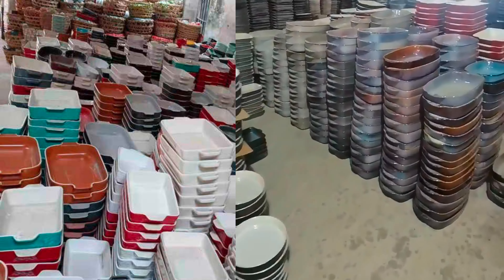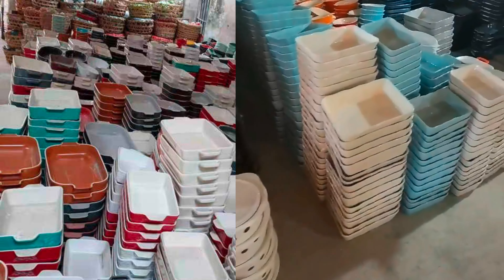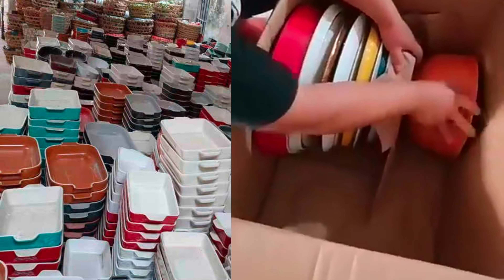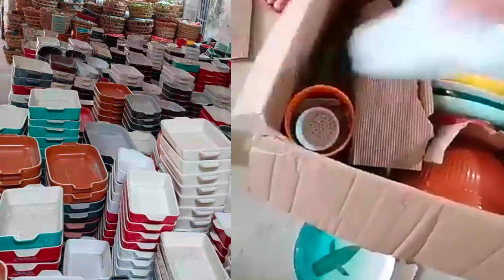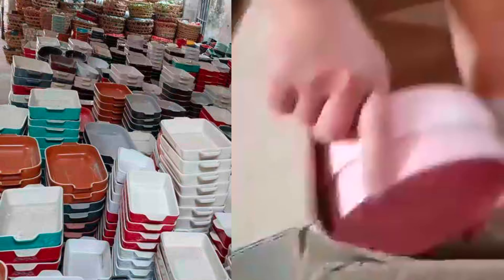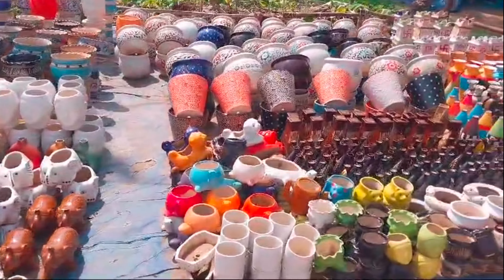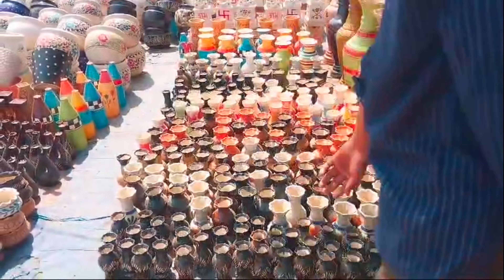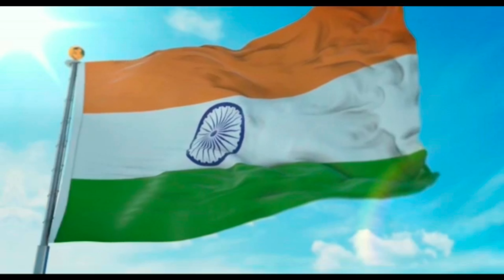Crockery Factory outlet Ceramic Cups Plates Bowls అన్ని దొరుకుతాయి Dinner Set,Tea Cups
1:👇👇 ఈ కింద ఉన్న లింక్ ని క్లిక్ చేసి నా ఛానల్ లో ఉన్న అన్ని వీడియోలు చూడగలరు 👇👇

Subscribe to our channel for the latest and greatest business ideas, including small business ideas, low investment business ideas, home business ideas, online business ideas, startup ideas, side hustle ideas, entrepreneur ideas, self-employment ideas, money making ideas, passive income ideas, wealth creation ideas, and financial freedom ideas.

ముఖ్య గమనిక : మీ వ్యాపారం లో జరిగే లాభ నష్టాలకు నేను నా చానల్ బాధ్యత వహించదు! మీరు తీసుకునే  నిర్ణయానికి పూర్తి బాధ్యత మీరే వహించాలి! ఆన్లైన్ ద్వారా ఆర్డర్ ఇచ్చి కొనవద్దు.. డైరెక్ట్ గా వెళ్లి ముఖాముఖి కలిసి  నాణ్యతను పరిశీలించిన తరువాత, కొనుగోలు మరియు వ్యాపార నిర్ణయం తీసుకోవచ్చు.